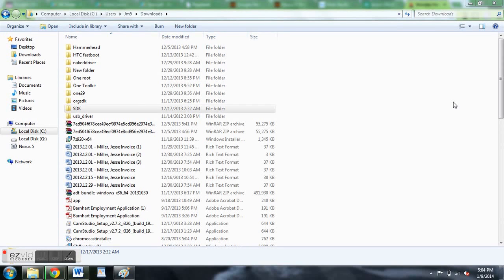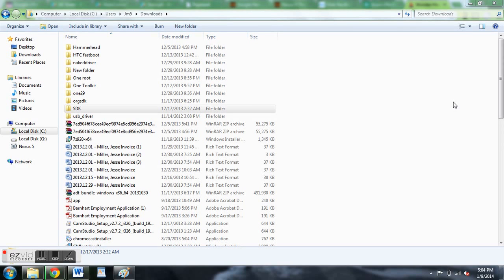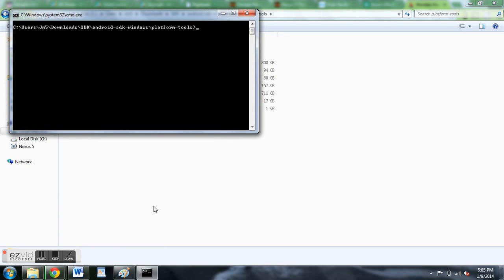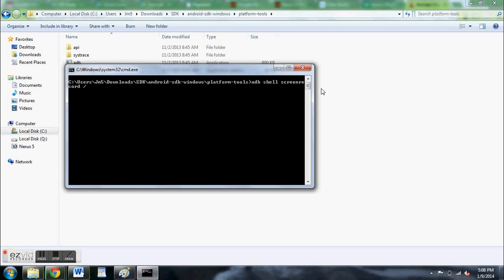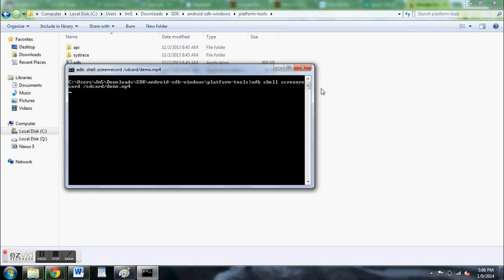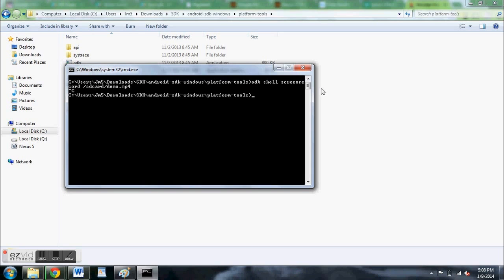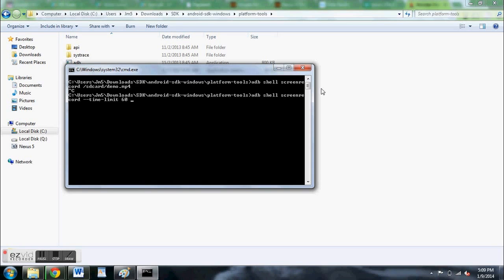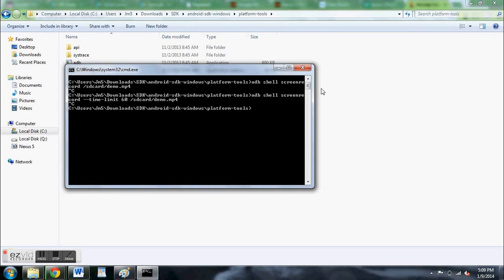Record the Screen of Your Nexus 5 Directly from the Device [How-To]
How to Record Video of Your Screen Directly From the Device - N5

In this softModder tutorial, I'll show you how to set up screen recording on your Nexus 5 directly from the device. Android phones allow for screen shots, and with the recent update to KitKat, your Nexus 5 now supports native direct screen recording. Find out how in this tutorial.